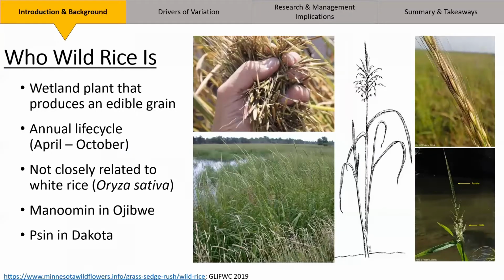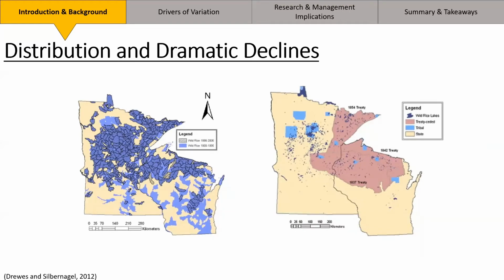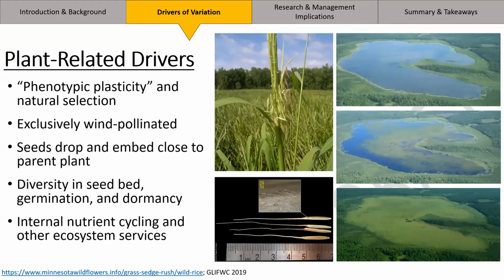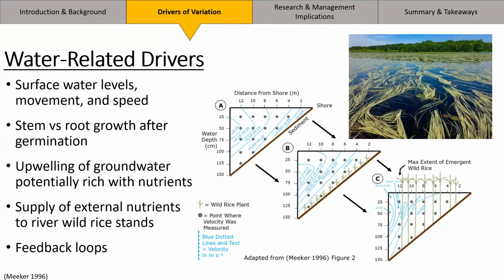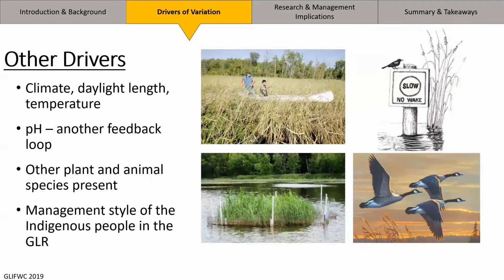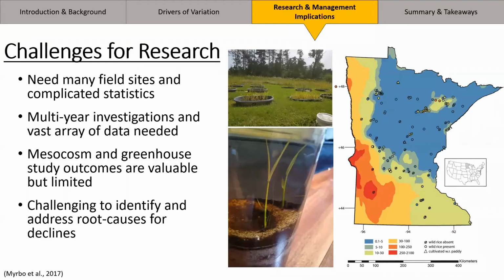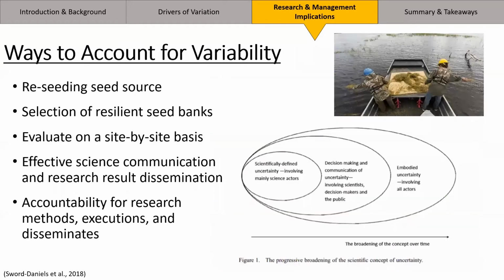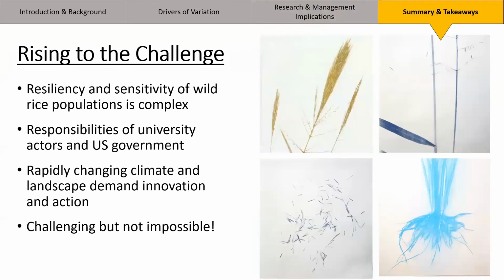Limnology Presentation FA21 Sarah Dance